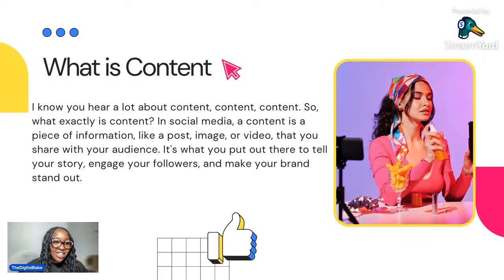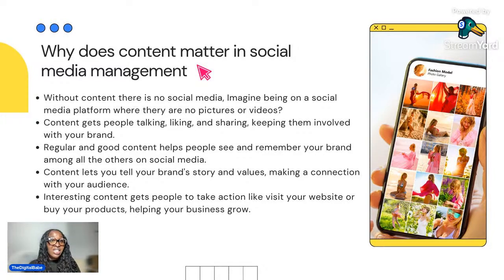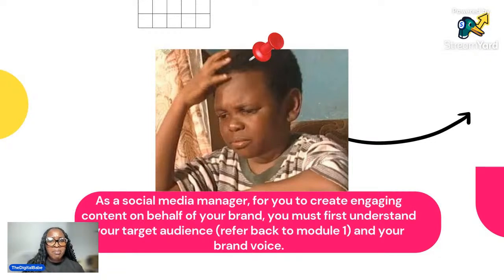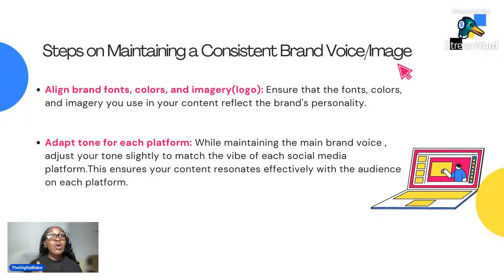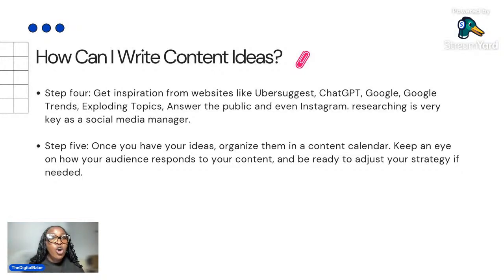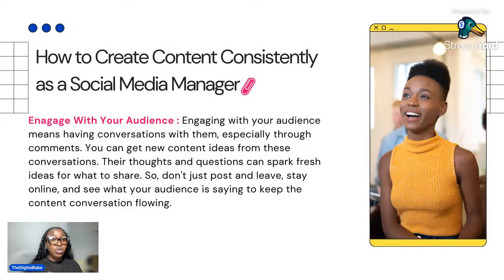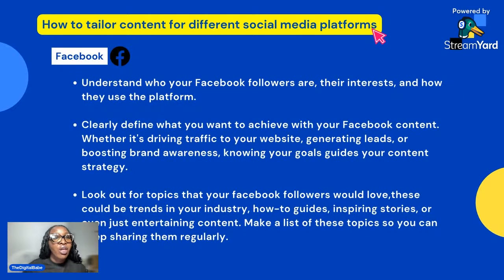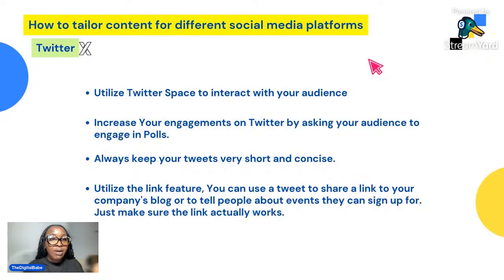How to Create Content for Social Media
In Module 2 (Lesson 1) We will be learning how to create engaging content for different social media platforms. Whether you're new to social media management or looking to enhance your skills, this lesson is designed to equip you with the knowledge and tools needed to craft engaging content that resonates with your audience.